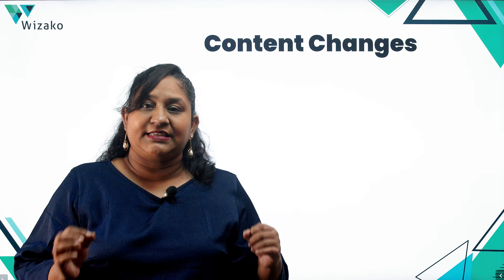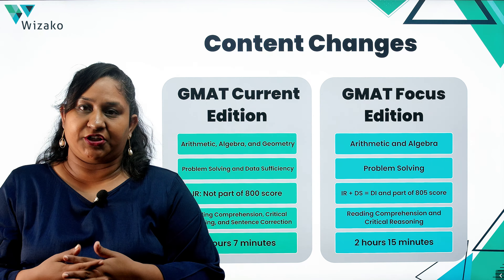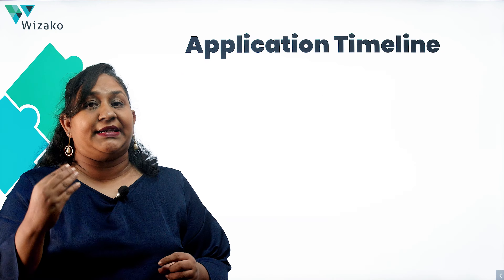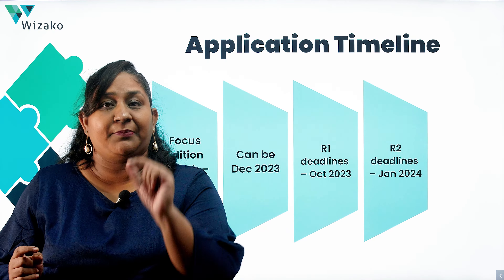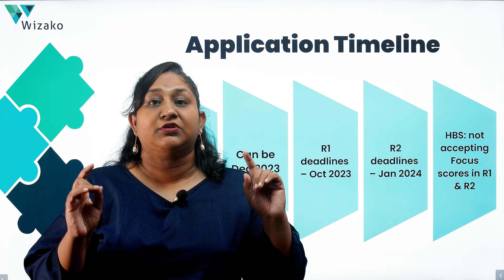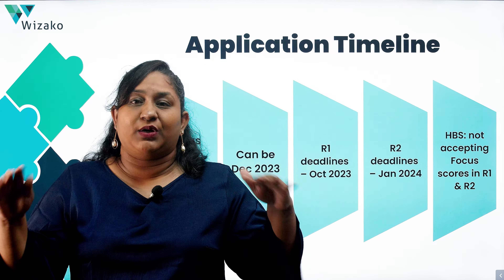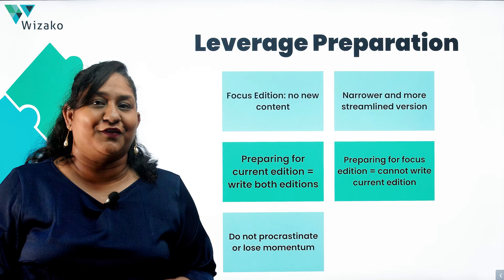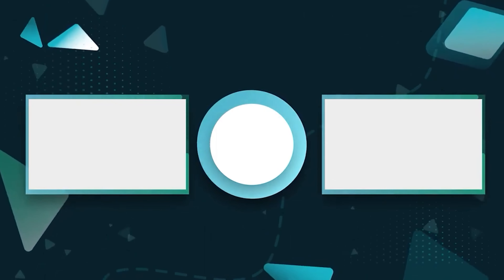Differences explained between GMAT and GMAT Focus Edition | How to choose the test for me?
Are you waiting for the GMAT Focus Edition registrations to begin? Good for you, but. should you be waiting? Is the GMAT Focus Edition necessarily easier and even if it is, does it matter to help you achieve your MBA admission goals? Is this the right time to postpone your GMAT prep just because the test is changing?

Swetha, GMAT 780 and USC Marshall graduate, deep dives into a discussion of all the factors influencing your MBA admission and your GMAT preparation. Take these factors into consideration and personalize your strategy in order to best leverage your GMAT prep and your GMAT score to join the business school of your choice.